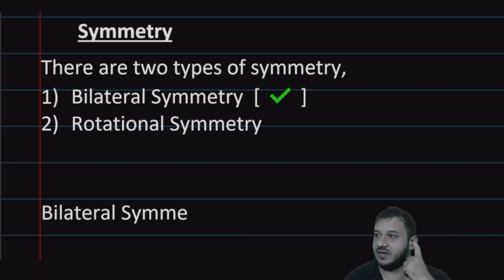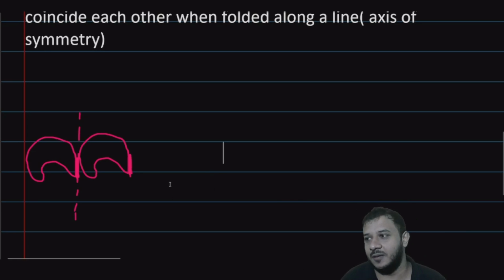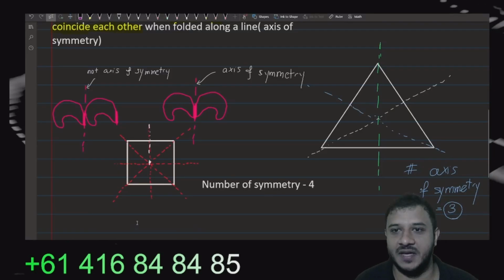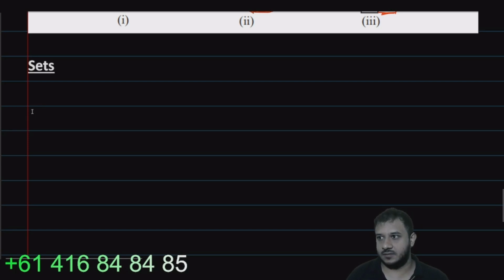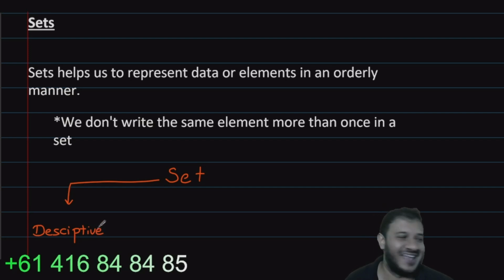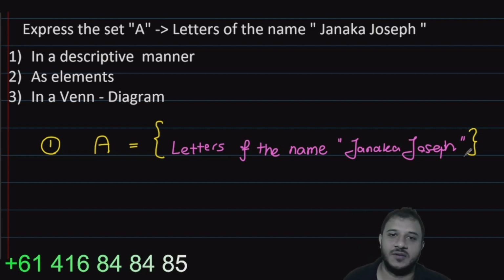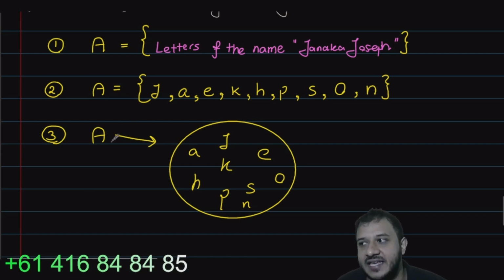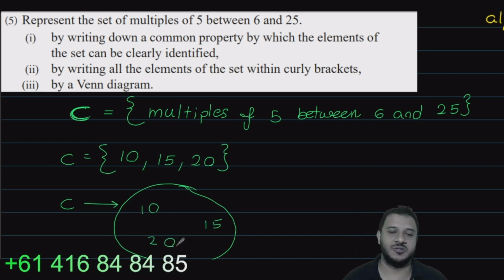Grade 7 Class Recording - 2025 - 01 - 02